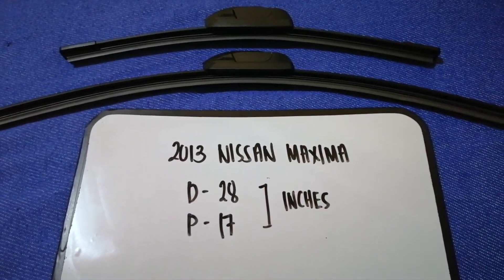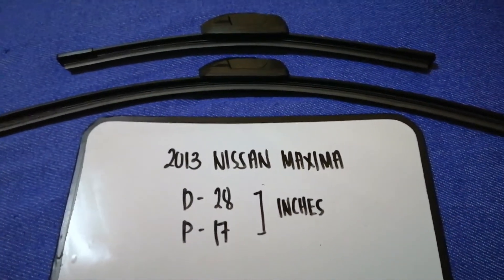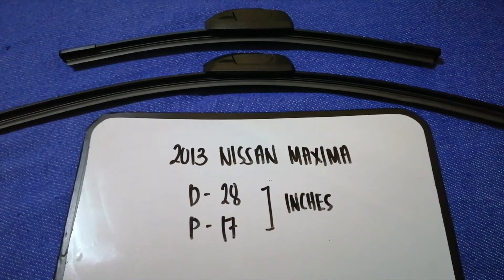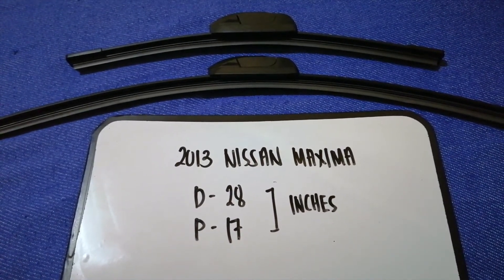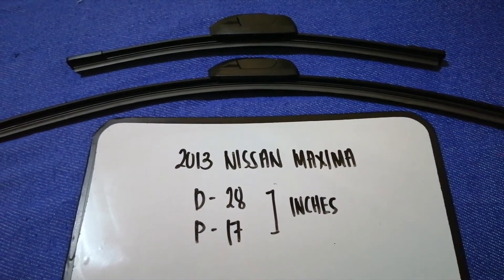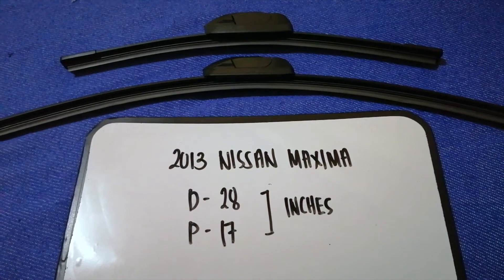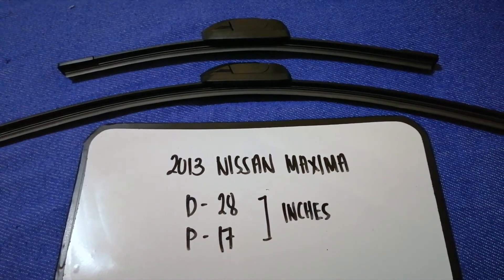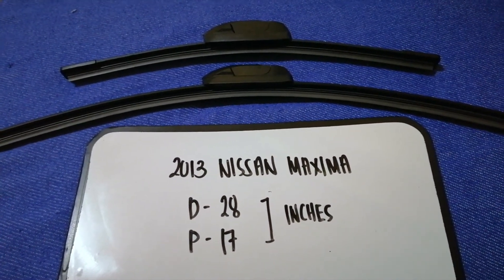🚗 🚕 2013 Nissan Maxima Wiper Blade Replacement Size 🔴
2013 Nissan Maxima Wiper Blade Replacement Size

2013 Nissan Maxima Wiper Blade Replacement Size

The Nissan Motor Company, Ltd. (Japanese: 日産自動車株式会社, Hepburn: Nissan Jidōsha kabushiki gaisha), trading as the Nissan Motor Corporation and often shortened to Nissan,[a] is a Japanese multinational automobile manufacturer headquartered in Nishi-ku, Yokohama, Japan.